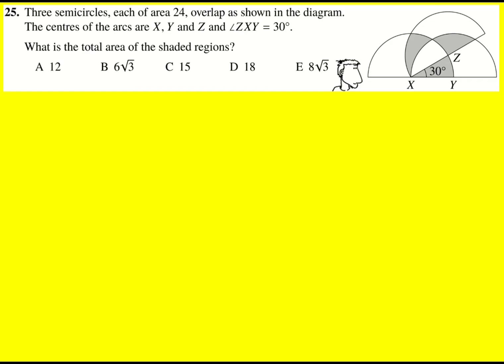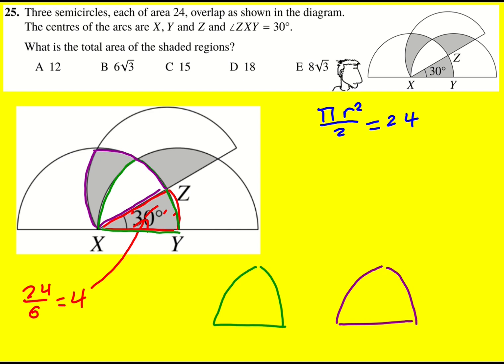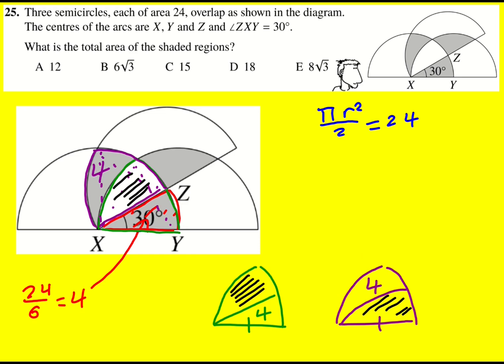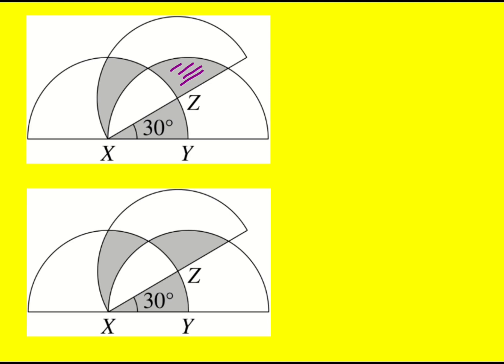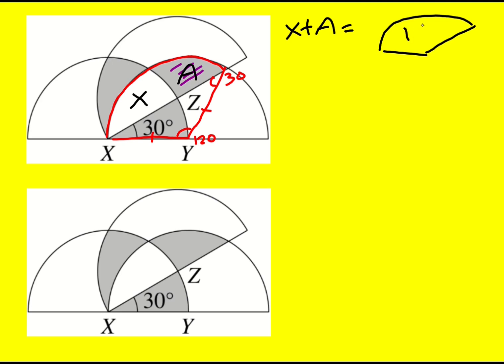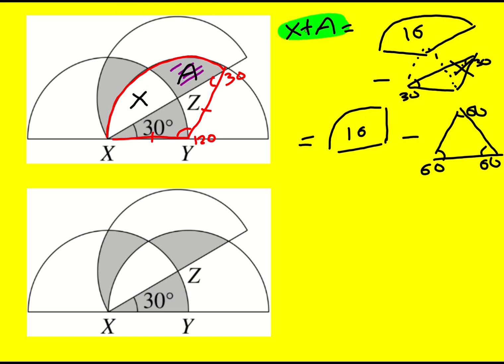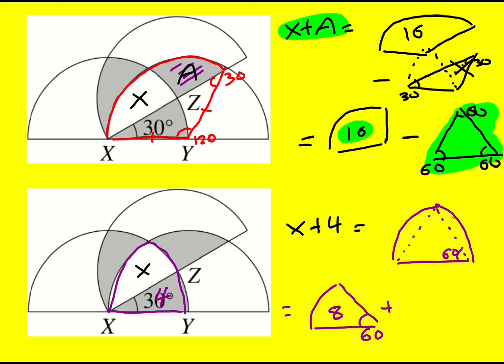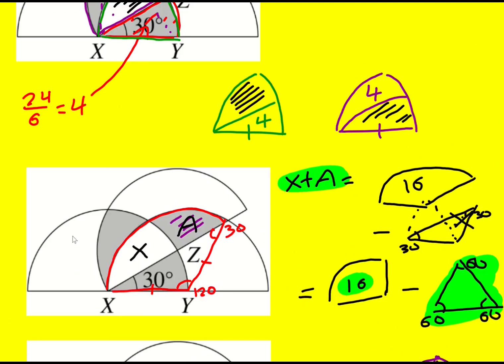SMC 2024 q25 (UKMT Senior Maths Challenge)